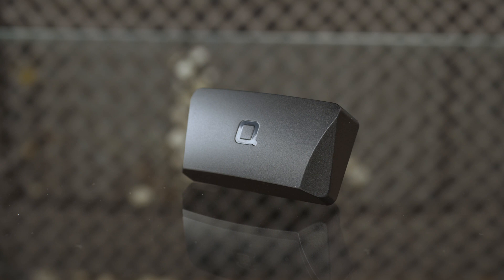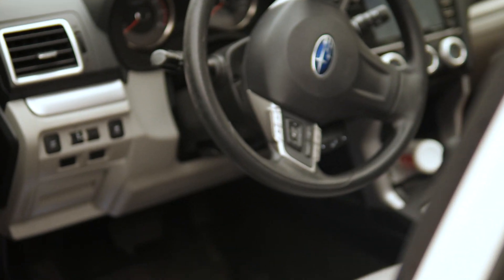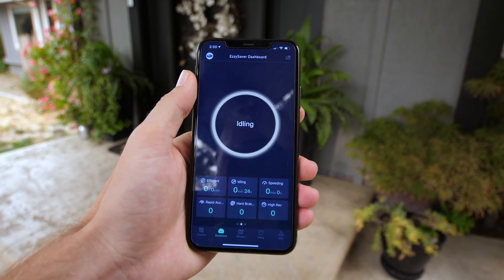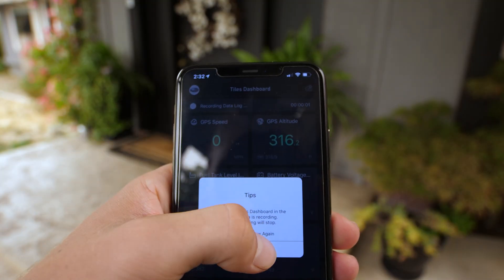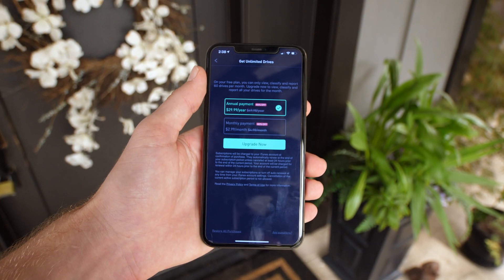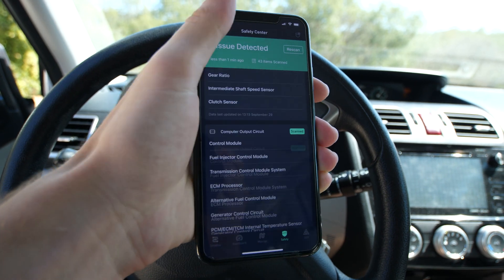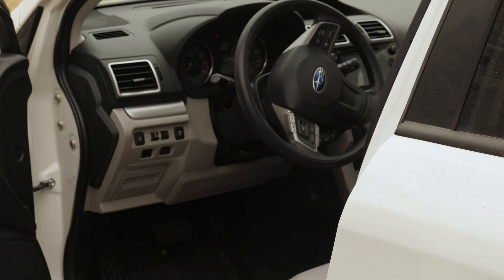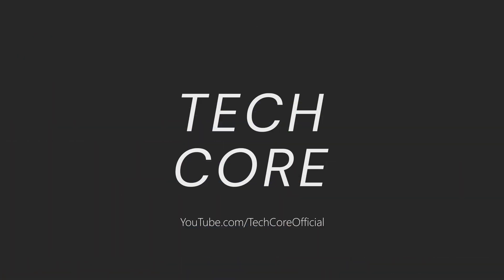Your Car Just Got Smarter!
Today we're taking a look at a device which plugs straight into your car and lets you know every little detail about it.